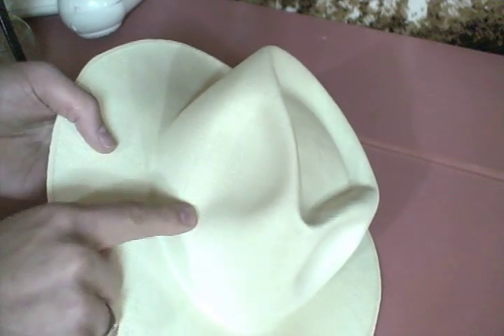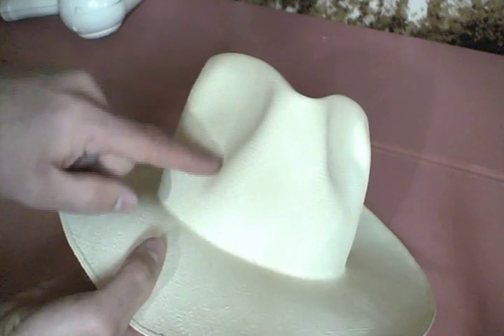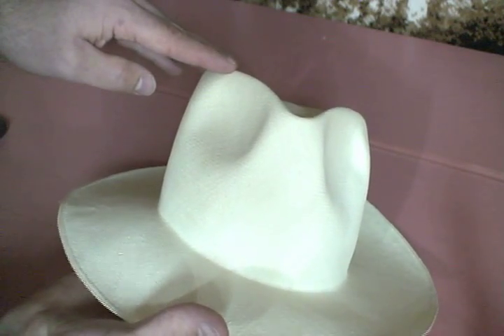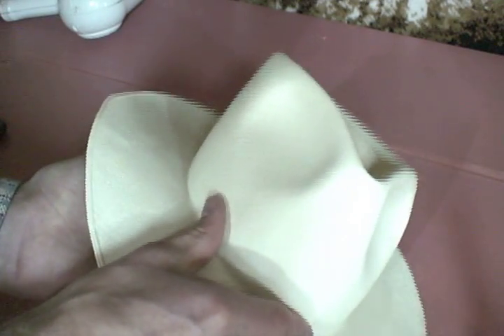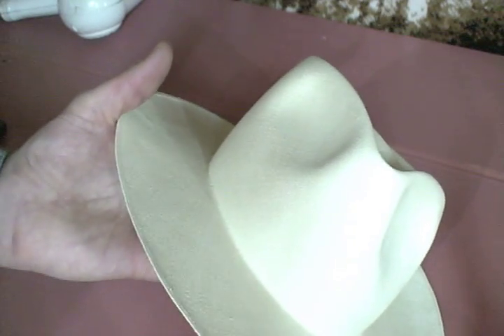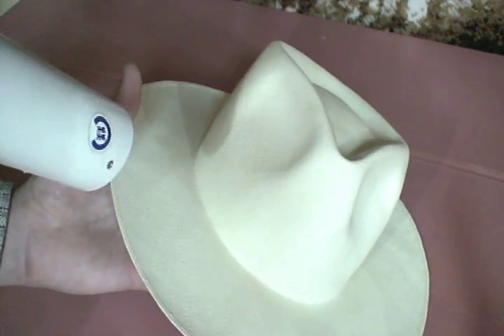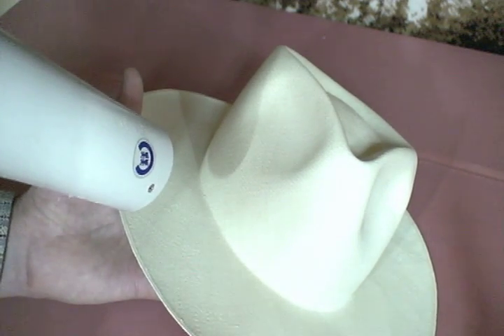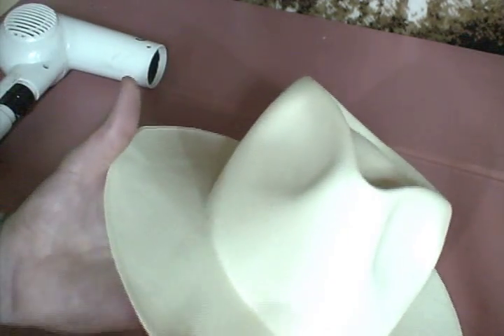Panama hats direct - shapping - Side dent Adjustment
Panama hats direct - shaping, Side dent Adjustment. adjust your panama hat yourself quickly by hand.